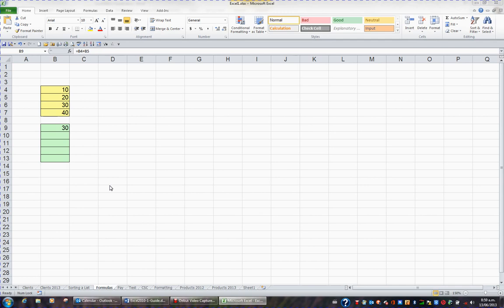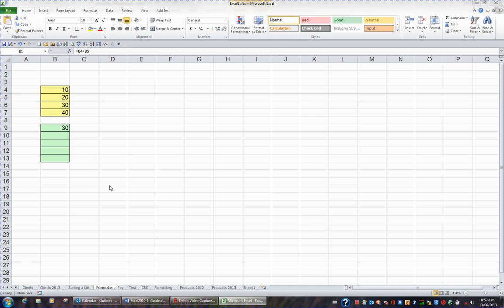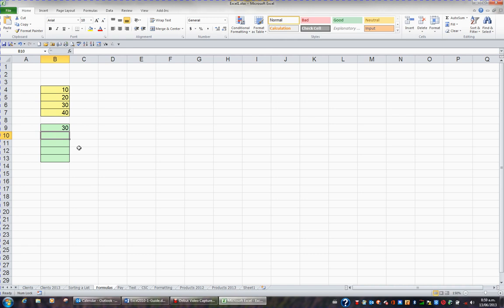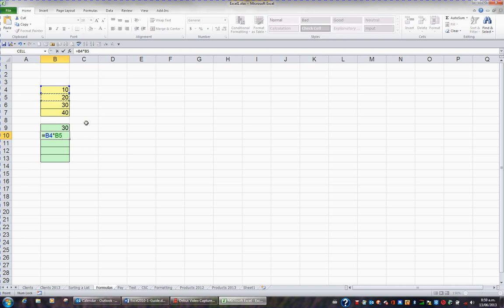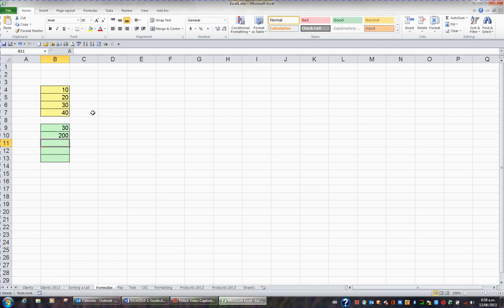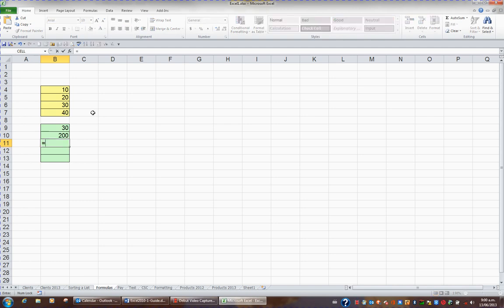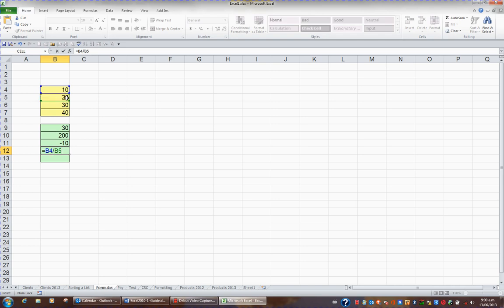Microsoft Excel 2010 Level One Video 27 Formulas and Arithmetic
Microsoft Excel, videos 26, 27, 28 and 29 cover, Enter an addition formula, Enter a multiplication formula, Enter a subtraction formula, Enter a division formula, Understand rules to entering a formula, Formulas recalculate if cell values change, Show Formulas, Hide Formulas, Understand effect of algebra on formula answer, Revise formula using the formula bar @softwaresolutions.

This is one of a collection of videos
If you would like the exercise files and notes and other resources accompanying the videos, please and enrol in either the Face to Face, Remote or Online versions of the course.